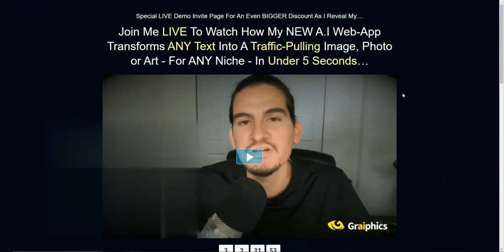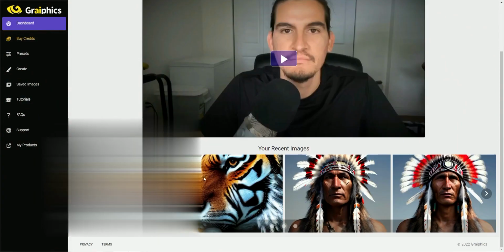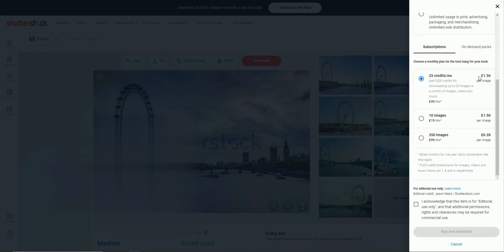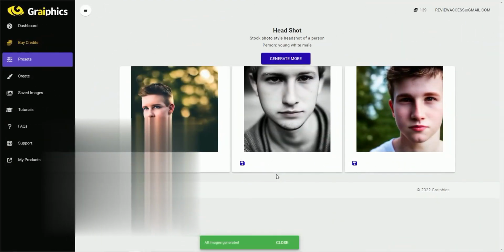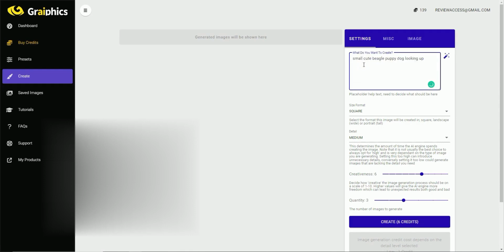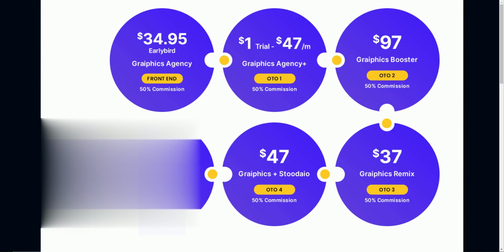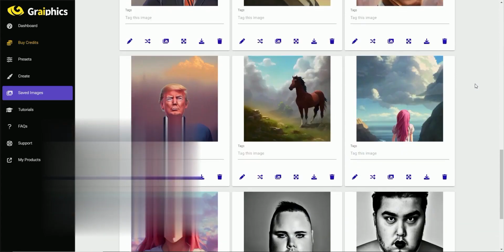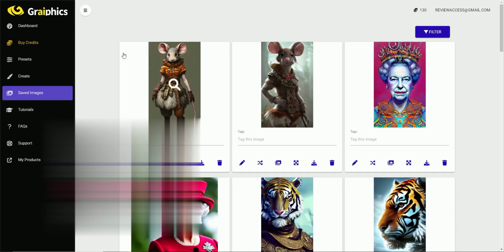Graiphics Review ___ Honest Graiphics Review 1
Welcome to my frank Graiphics Review, in which I'll explain the product's features and show you how to create graphics for your websites or social media postings.

Utilizing AI technology, Graiphics enables you to produce original photographs without having to pay expensive sites like Shutterstock, saving you money.

Watch my Graiphics Review to discover everything you need to know before deciding to purchase Graiphics if you want to know how this product works and if you should be thinking about buying it

Graiphics: What is it?

In less than 5 seconds, a NEW A.I. web app can turn ANY text into a traffic-attracting image, photo, or piece of art for ANY niche.

So You Can Receive More.